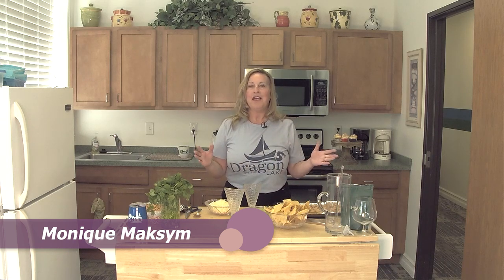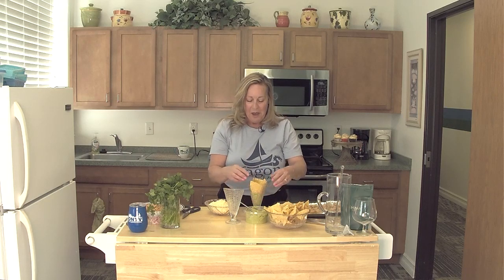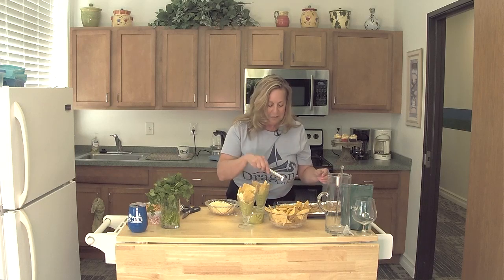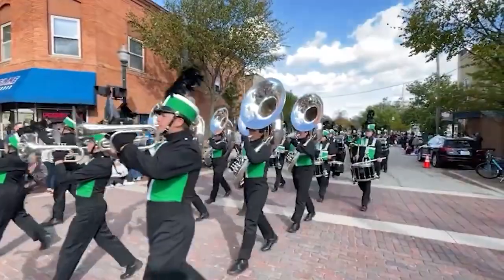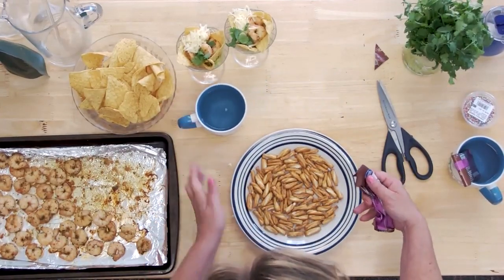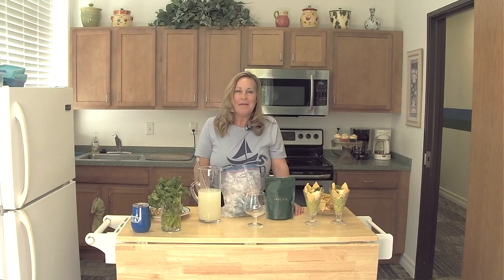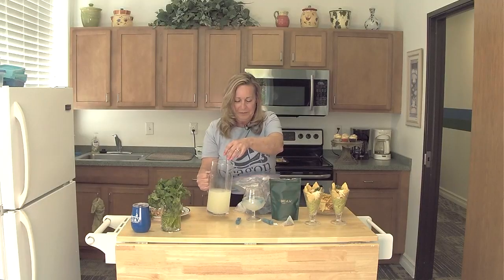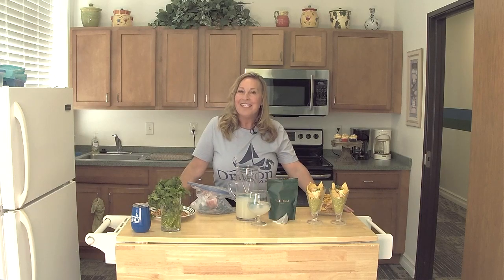The ONTV Cooking Show with Monique - Summer Sparkler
Monique Maksym demonstrates how to make some fun and easy summertime snacks!